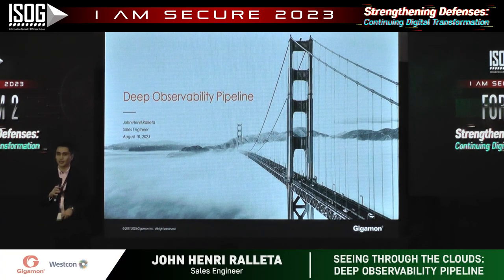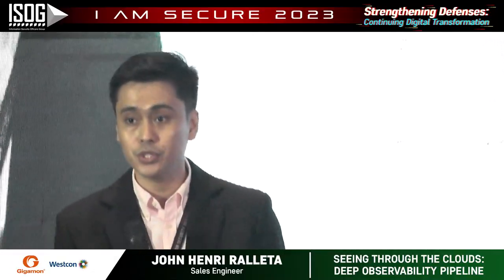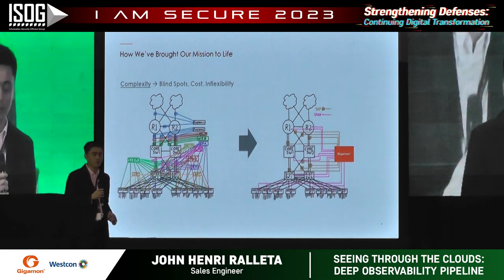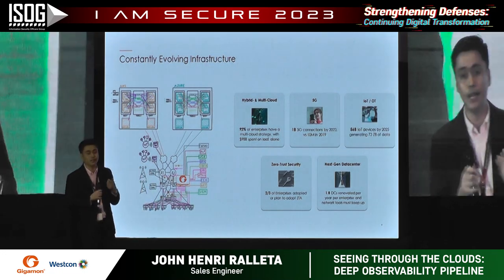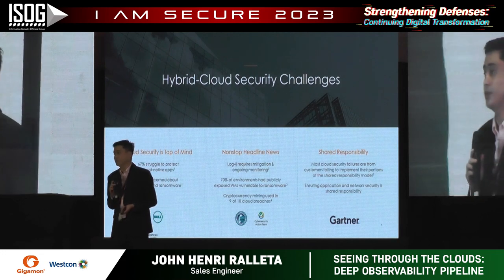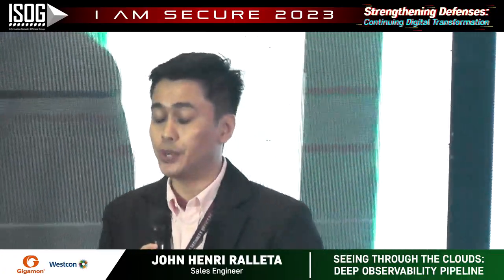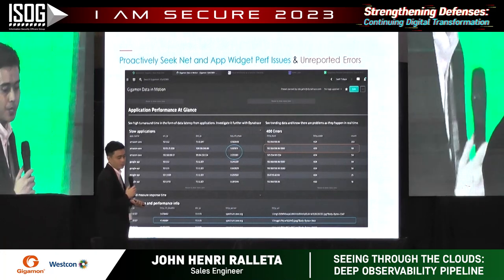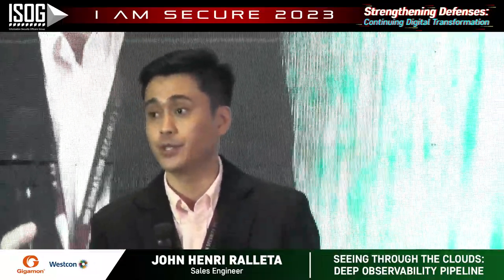JOHN HENRI RALLETA OF GIGAMON - Speaker - I AM SECURE 2023 FORUM 2